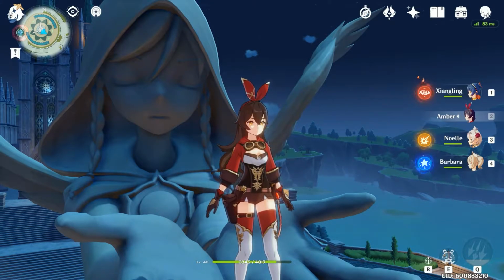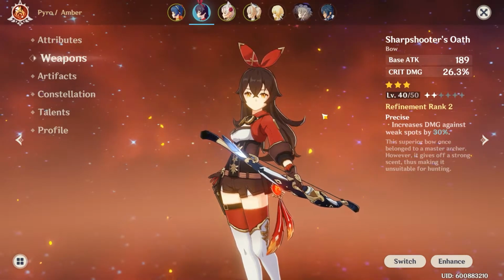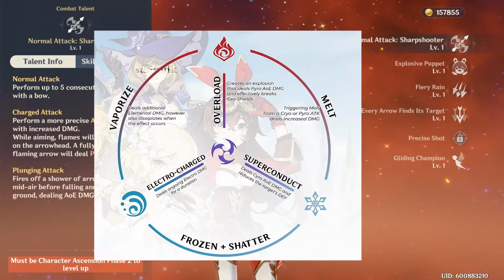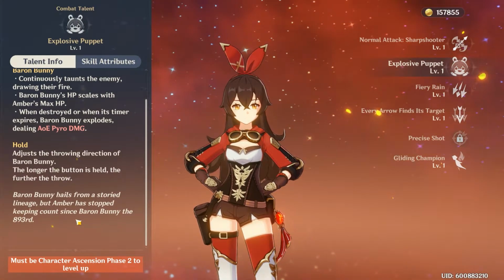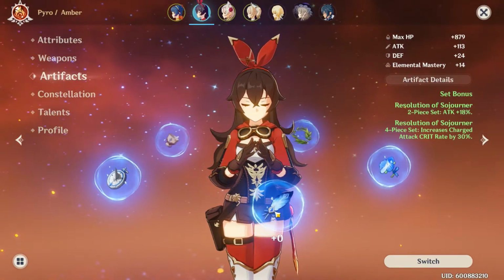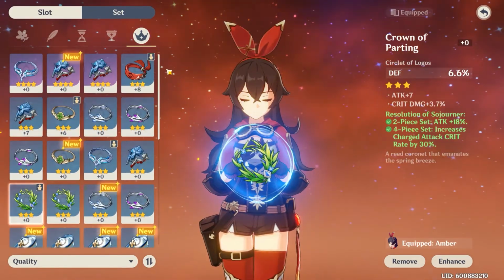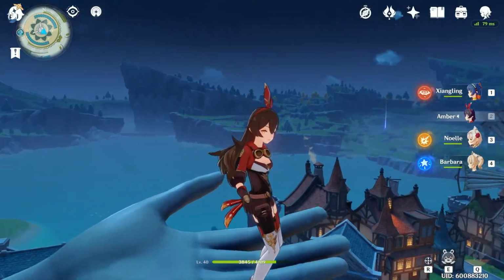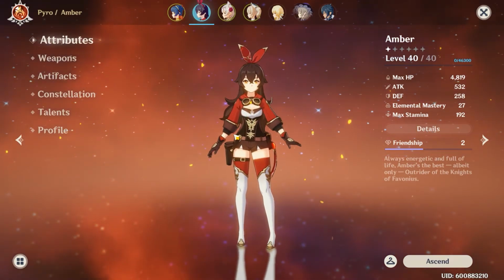Amber Character Spotlight - Genshin Impact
On the internet people are quick to replace Amber with Duric and don't give her a chance to pull her weight, lets change that, and hopefully save you some gatcha pulls.